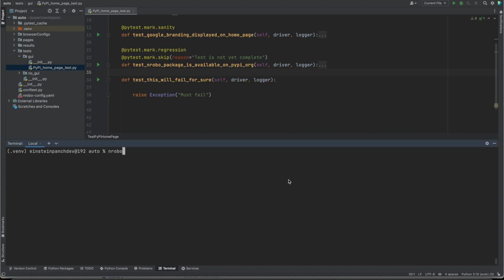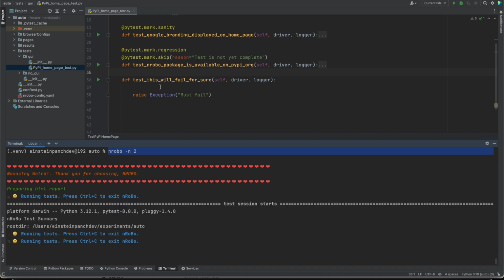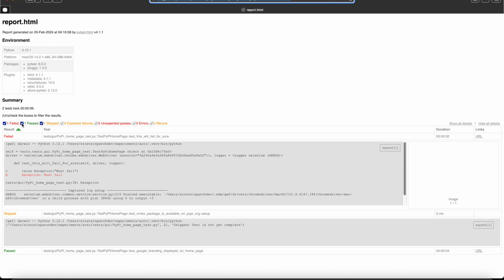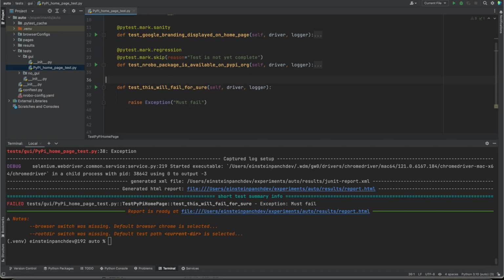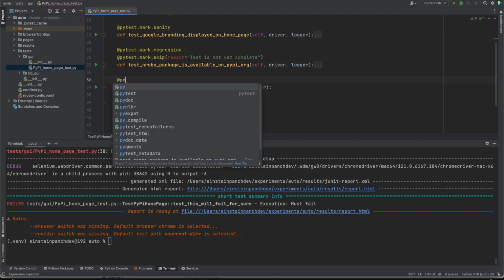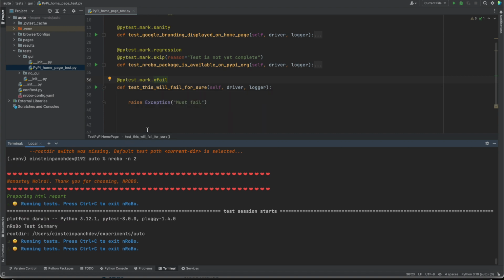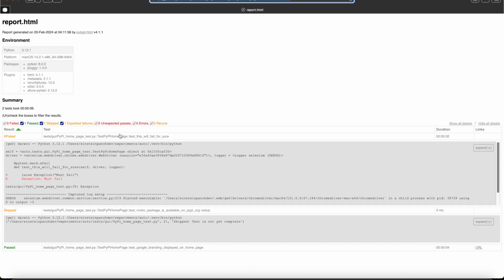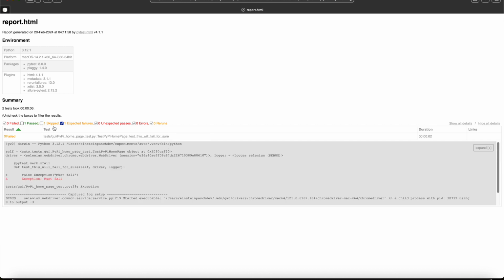Mark a test as Expected Failure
This video explains how a test can be marked as an Expected Failure in nRoBo test automation framework. This is useful when a test is expected to fail in negative scenario testing.

Thanks,
- Team nRoBo